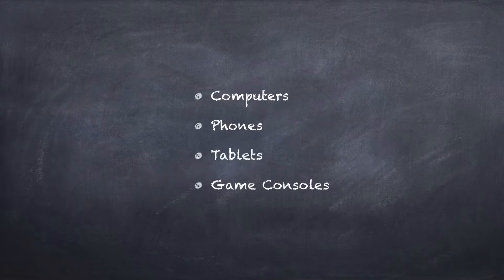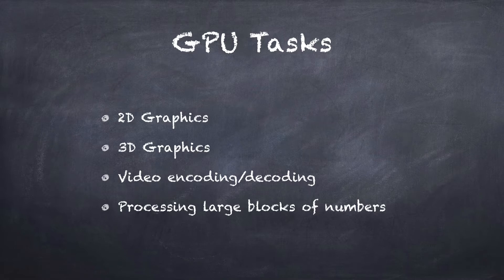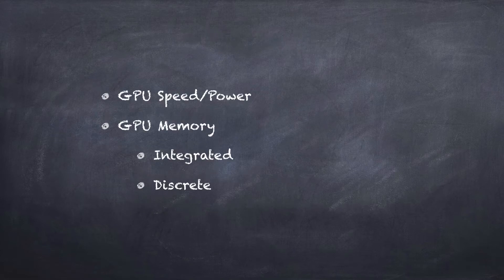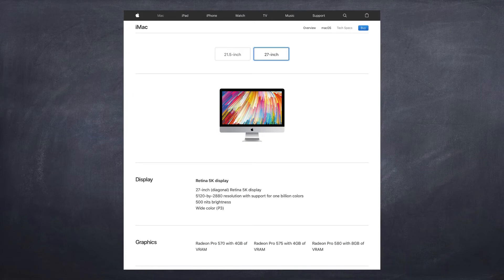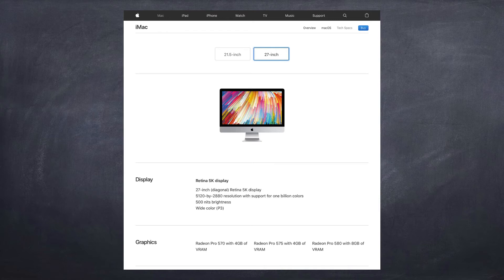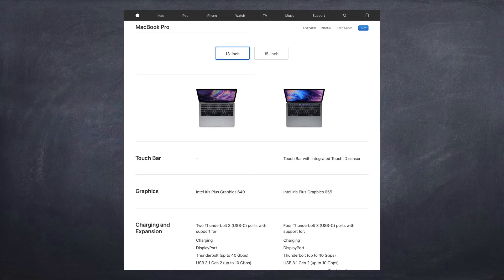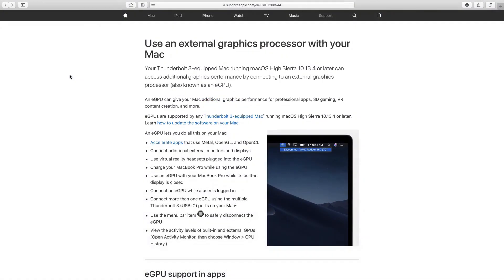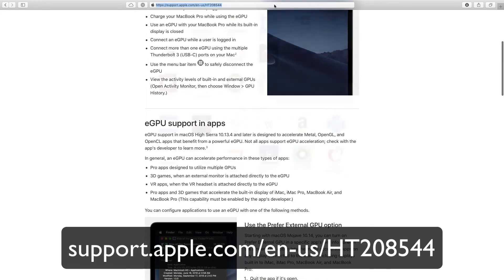Technical Terms: GPU (MacMost #1810)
The GPU, or Graphics Processing Unit, is one of the most important components of any computer or device. Macs come with a variety of different GPUs. For many users, the GPU power doesn't matter much, but for anyone working with graphics, video or playing games, the GPU is very important. Some MacBook Pros come with two GPUs and will switch between them to save battery life.